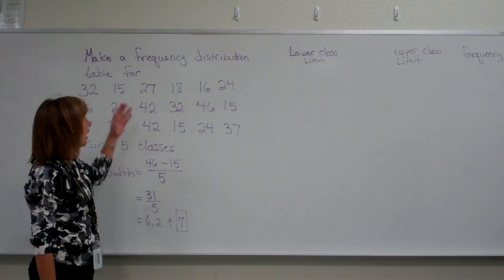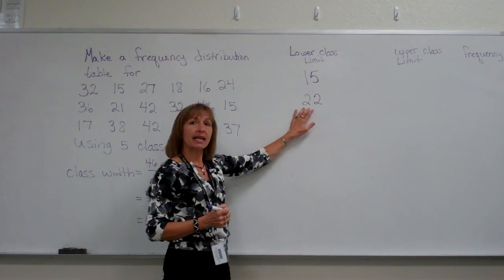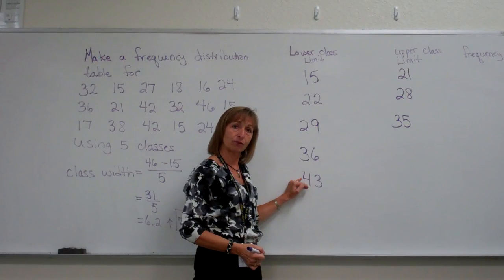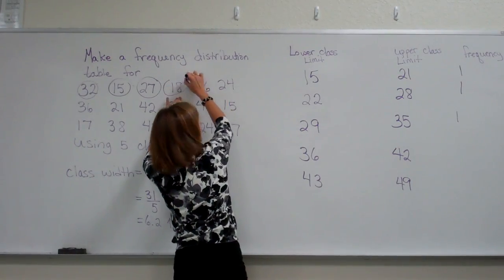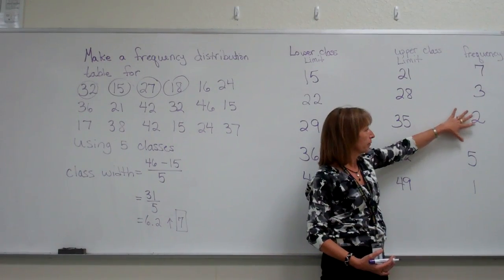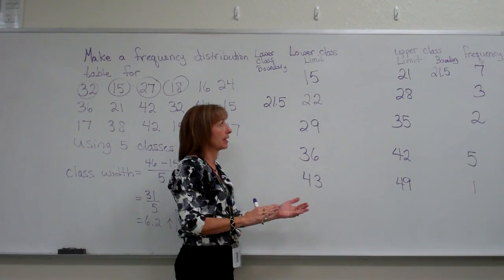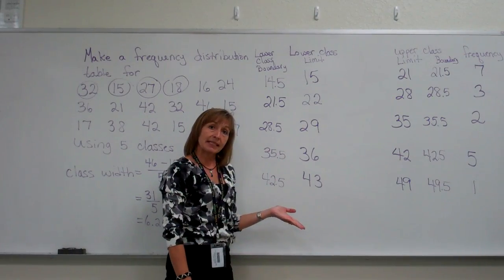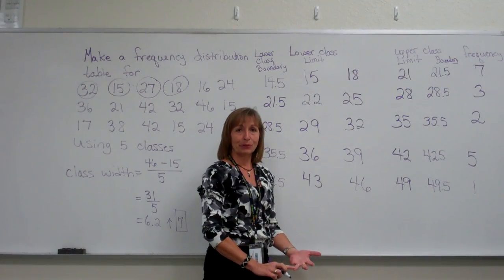Making A Frequency Distribution Table